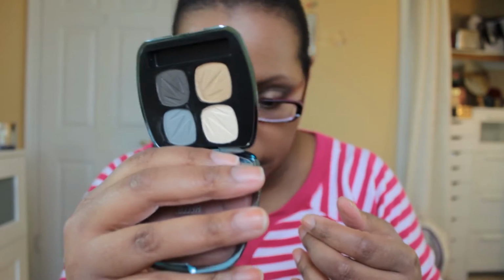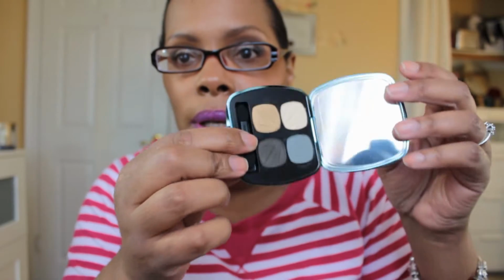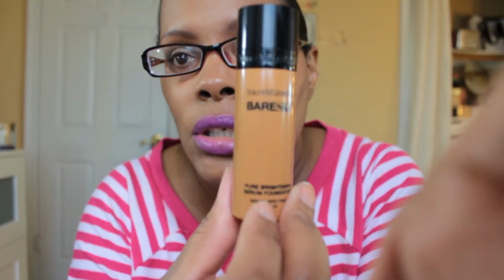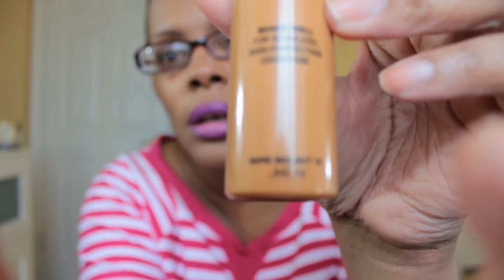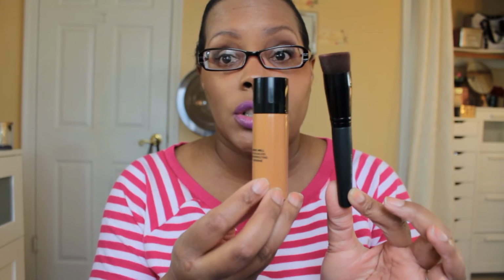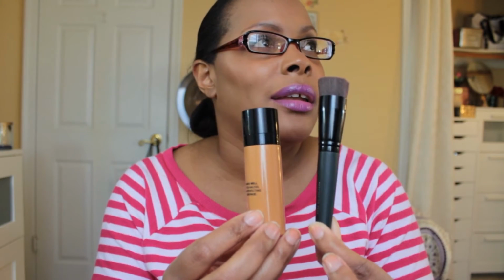Update: bareMinerals BareSkin Serum Foundation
Here's what I think after wearing this foundation for about two weeks!

All items were purchased by me.
Not an endorsed video

I am walking for the cure! To donate to the Susan G Komen Breast cancer foundation, please visit my personal page: